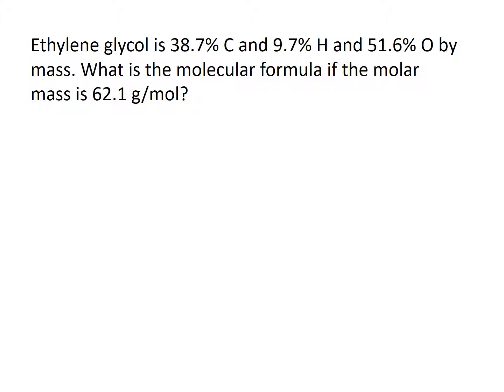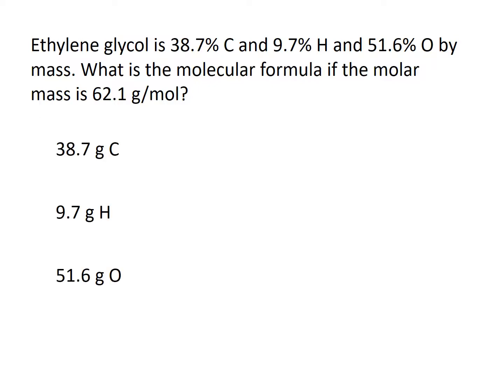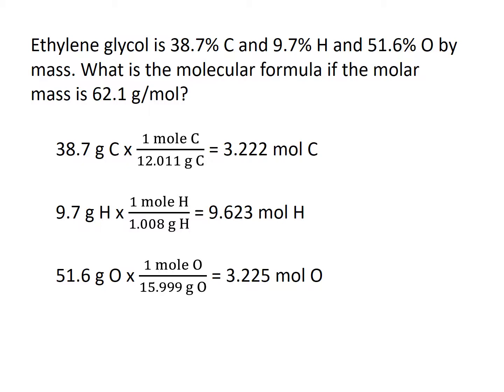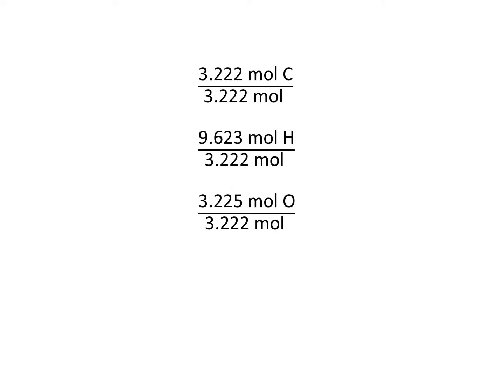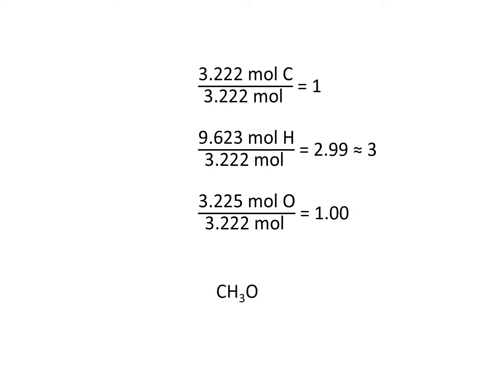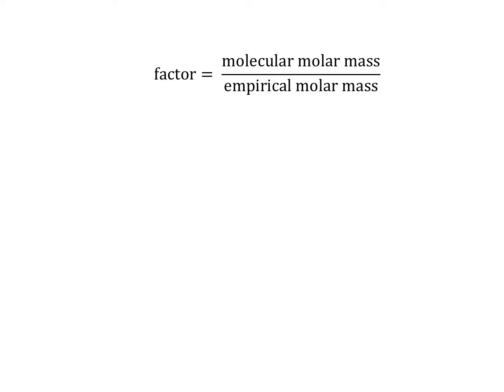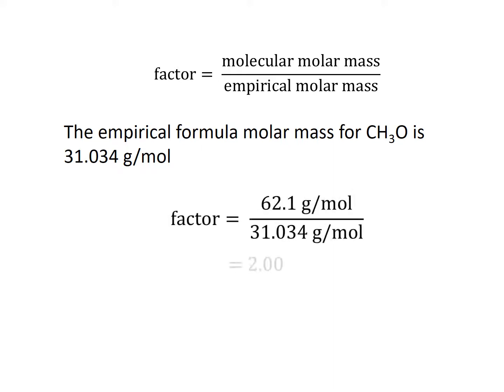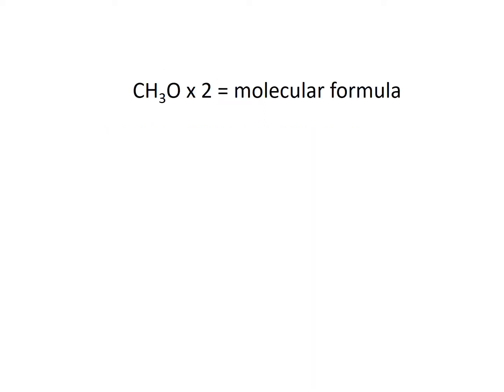Determining molecular formula for ethylene glycol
This video shows how to find the molecular formula from percentage of the elements in ethylene glycol.